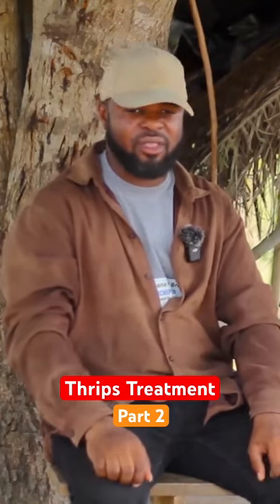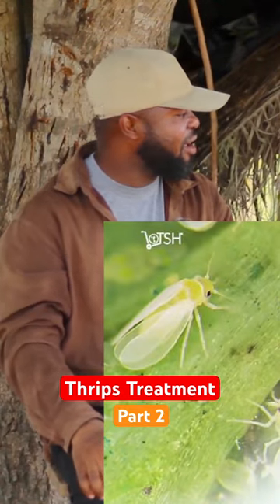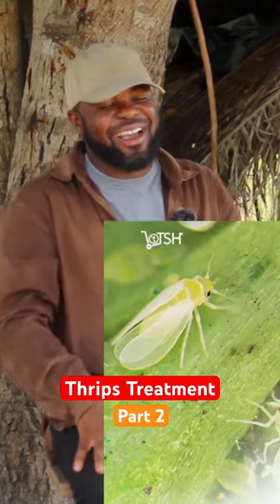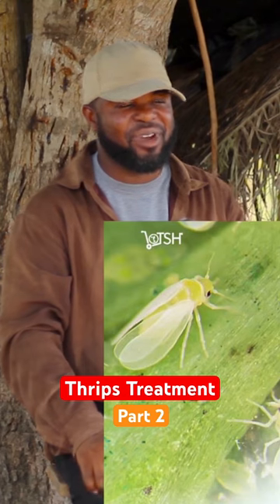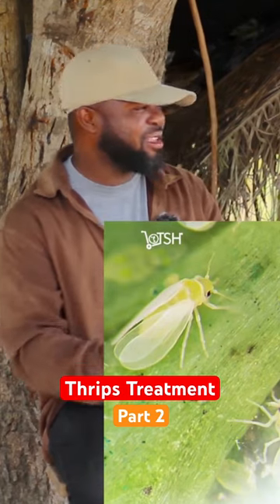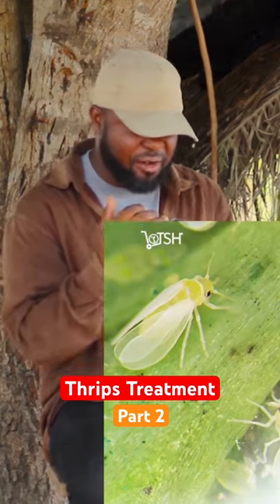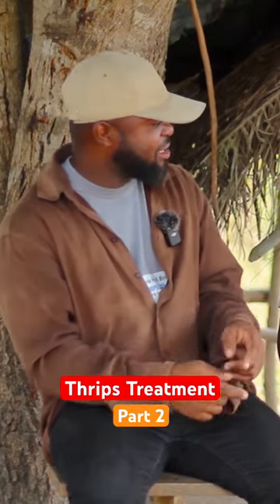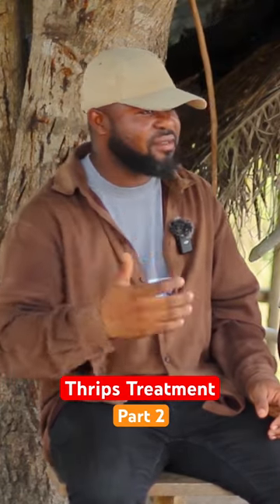How To Treat Thrips in Vegetable Farming in Ghana